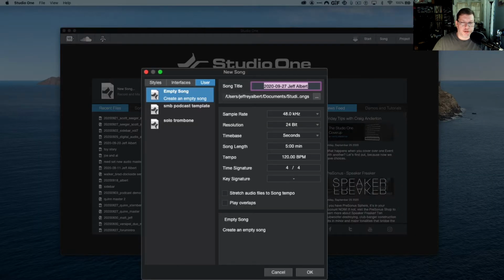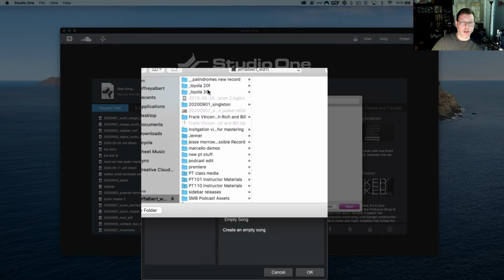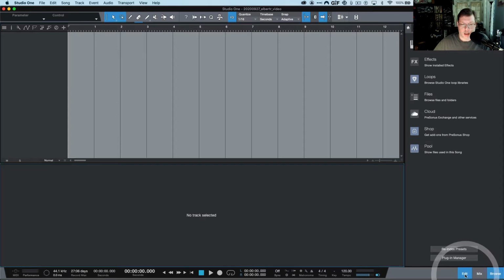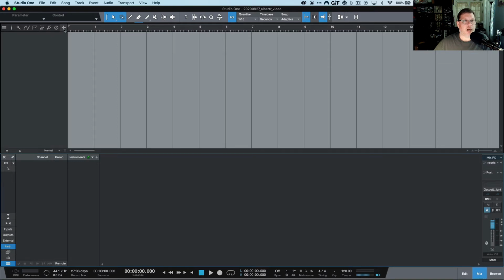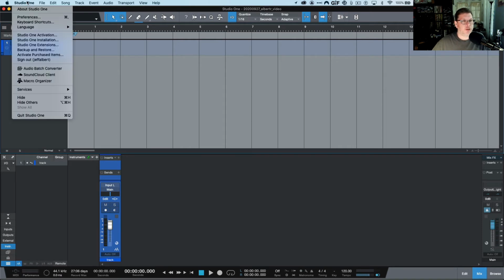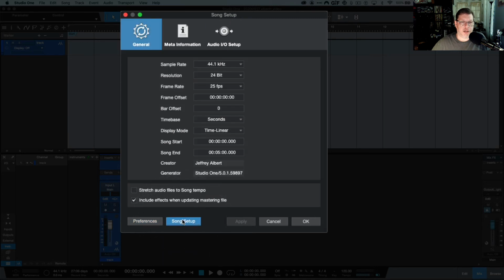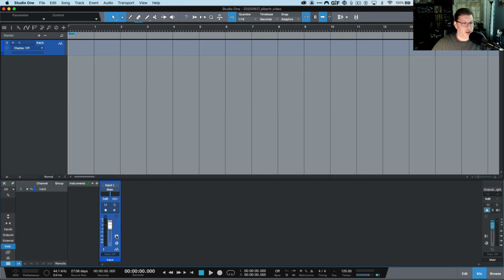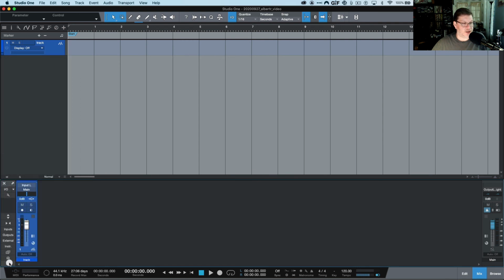DAW Basics 1 - Studio One Setup & Prefs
for my Intro to Music Tech class